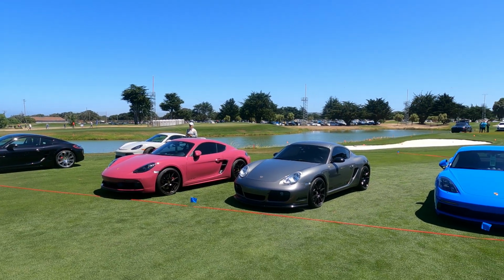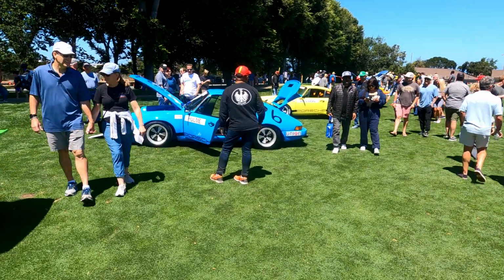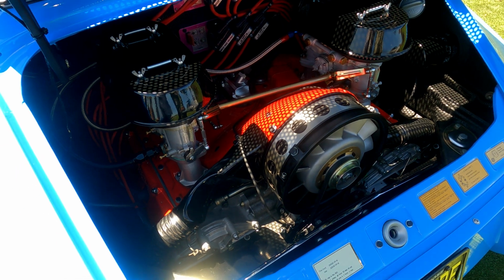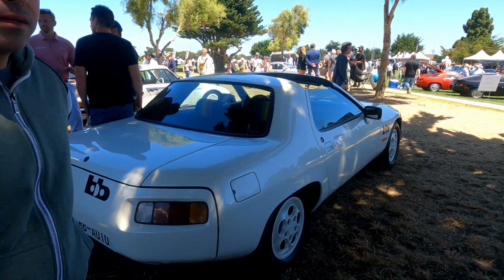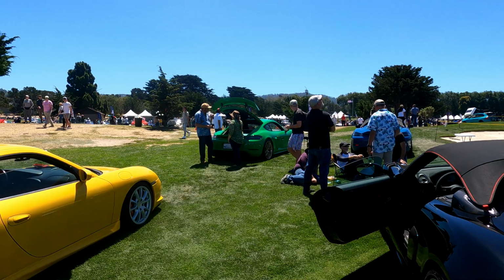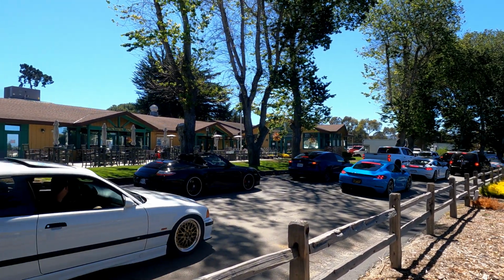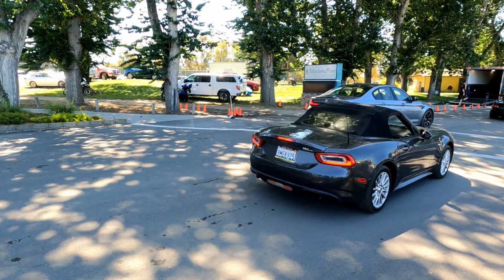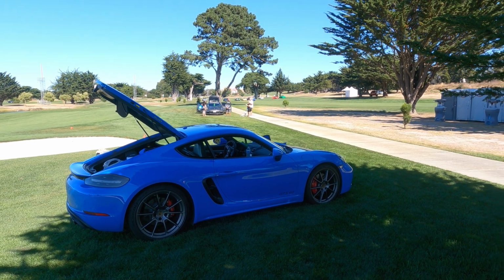I Went to Car Week's Biggest Porsche Meet in Search of Foggy Taillights!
Day 3 of Monterey Car Week 2024! My friend Oleg and I brought my 718 Cayman GTS to the Porsche Werks Reunion, one of the biggest Porsche gatherings in the U.S. that is put on by Porsche Club of America (PCA).  It's a spectacular gathering of Porsche cars and their owners, and with over 700 Porsches on display, it can be overwhelming to see so many Porsches in one place.

To make things a little more interesting, we decide to play a little game where we see how many cars with foggy tail lights we can spot, and also whether "popping" your spoiler is a popular thing at meets like this.  Let me know your thoughts on this in the comments.  Are foggy tail lights a flaw or a feature on the 718 generation of Caymans and Boxsters?  I hear even the 992 generation 911s can have them too.  And, is it cool or corny to raise your spoiler while parked, on a non-fixed wing 911 or 718?

Also bonus:  An interview with Dr. Andreas Preuninger, Porsche's Head of GT Line.  He shares his thoughts on the "secret sauce" of making great GT cars, the prospect of electrification in Porsche cars, and a hint at what's coming in the future.

Music: "Neon Horizons", "Neon Reverie", "Rise Up Together", Created with Udio

About NorCal 86DRIVE - we are a driving club consisting of members who enjoy taking our cars out on the local twisties, to the cars & coffee meets, and the race tracks.
We're also playing video games and racing sims.  to see more photos, videos and get more info on upcoming meets and drives!  Also check out our online store for 86DRIVE apparel such as t-shirts, hoodies and other merchandise!